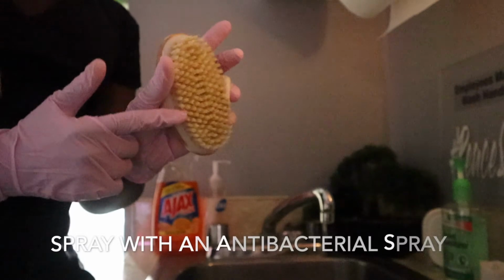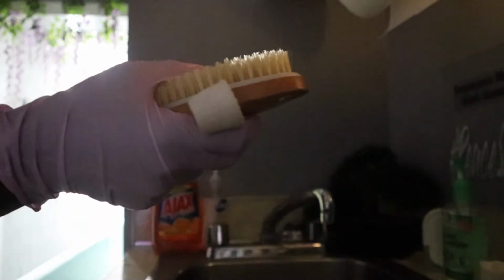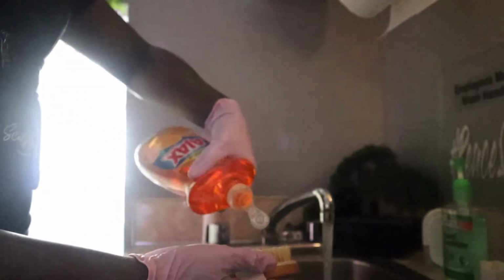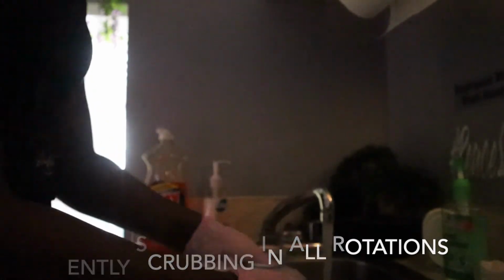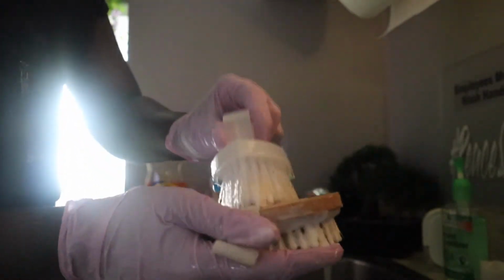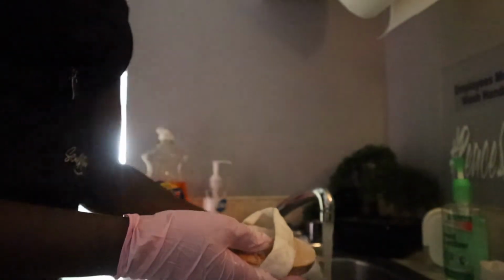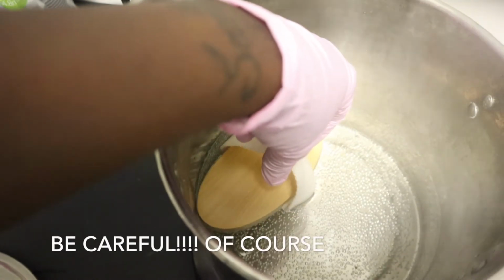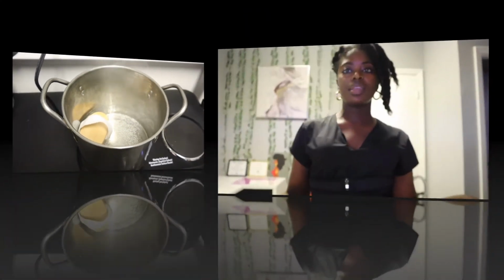How To Clean Your Dry Brushes | Massage Therapist | Dry Brushing For The Body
Hey guys! So you all showed me so much love on the last vlog and I like to give thanks to all of you who are new and retuning to the channel.

Grab your “FREE COPY” of my latest copy on how to create your own Body Maintenance Journey. This guide will help you remember your why and maintain a healthy body from here on out.

I really would love to start spotlighting some Small Businesses here on the channel. If you like me to feature you on the channel. Please do not hesitate to slide in my DM!!! Or shoot me an email. Let’s connect.

Either a lifestyle vlog, come to work with me vlog or simply a business tip/How to videos. Let me know what’s your favorite in the comments.